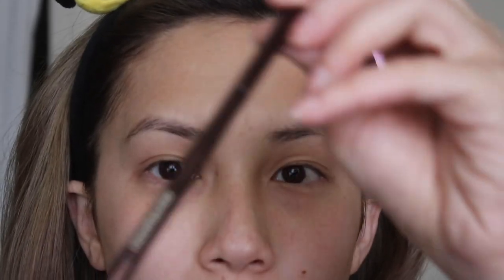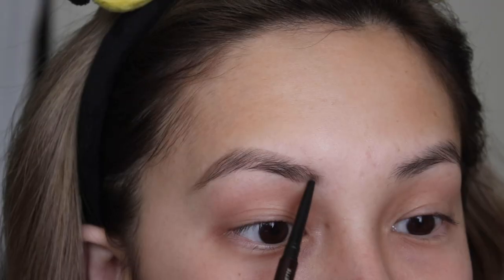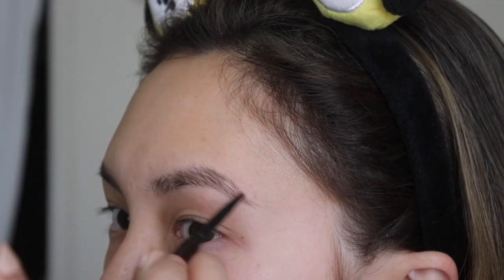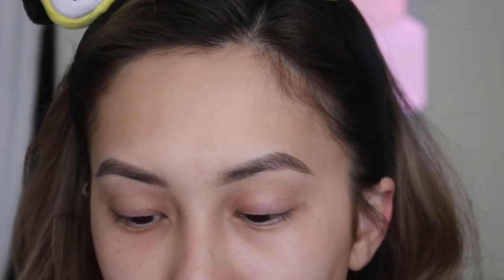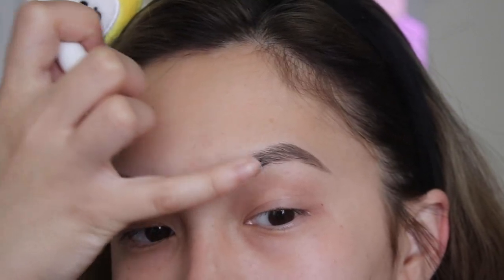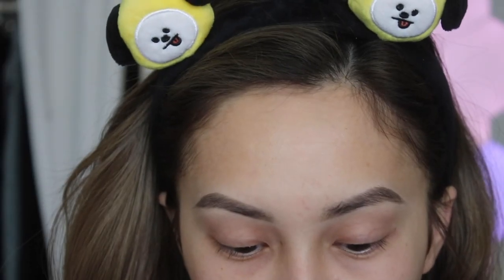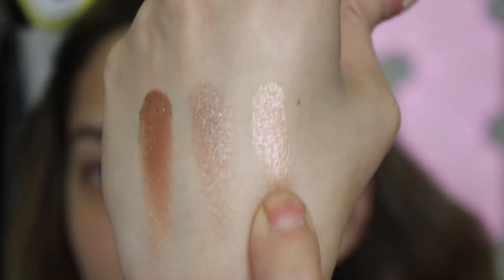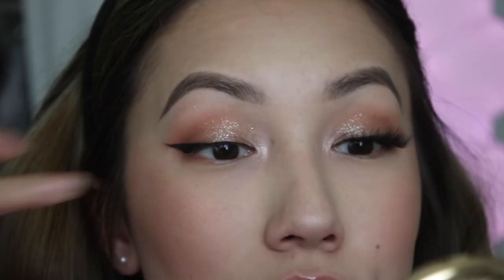Hourglass ARCH Brow Micro Sculpting Pencil & Scattered Light Review